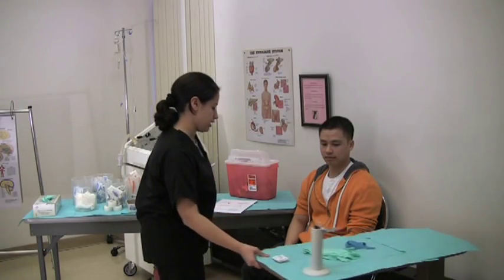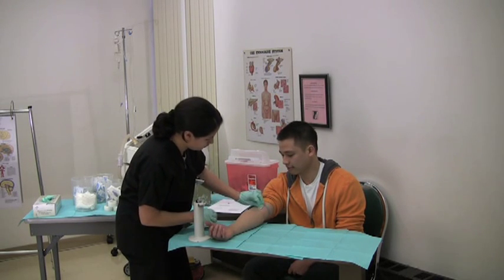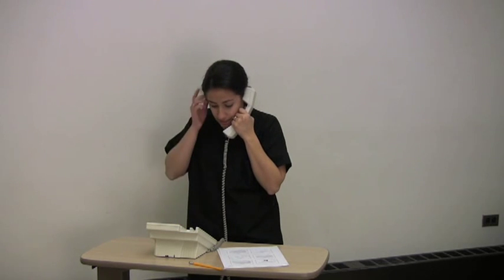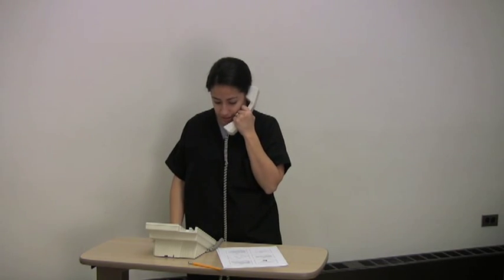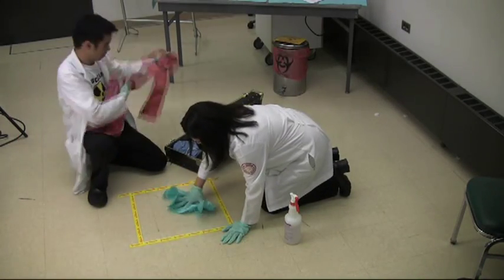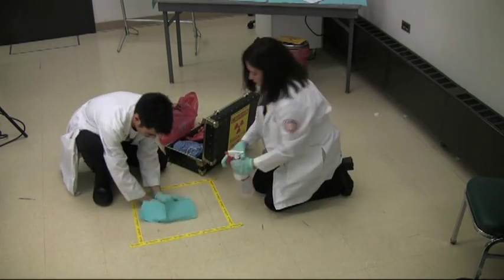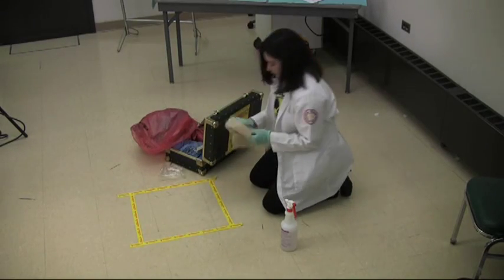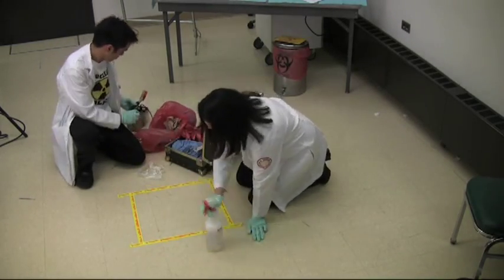Nuclear Medicine Police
What do you do when there's been a spill?
Written, shot and edited by students at Triton College.